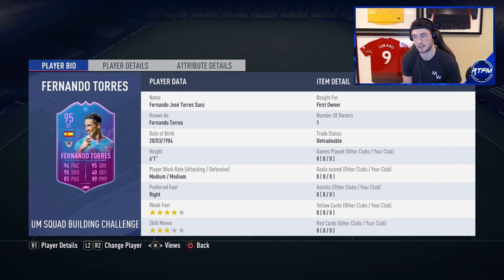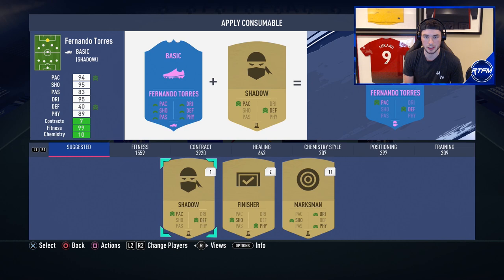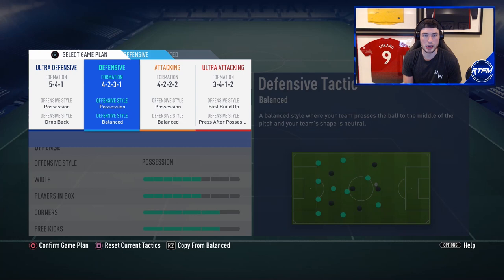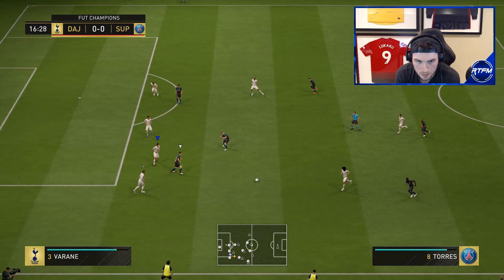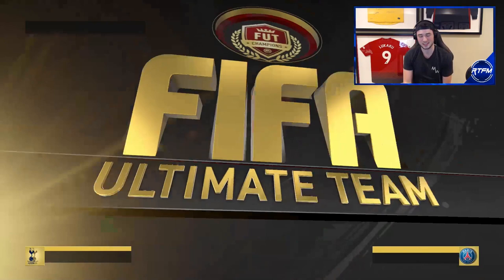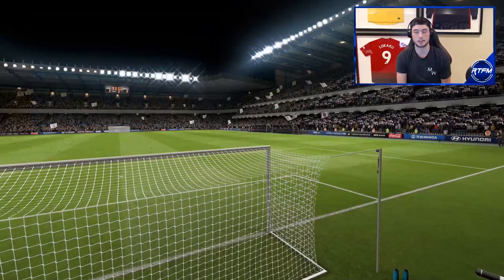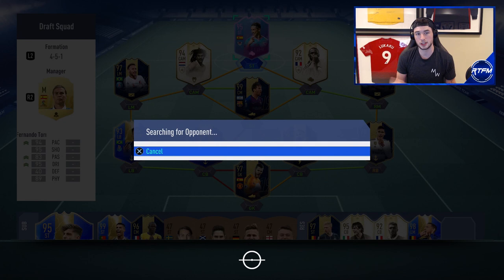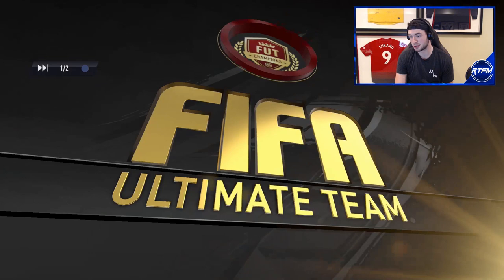95 FERNANDO TORRES IS BROKEN! INSANE VALUE! FIFA 19 Ultimate Team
good value

FUT 19, Fernando Torres, Torres, FUT, FIFA 19